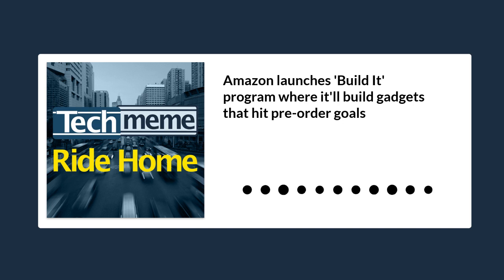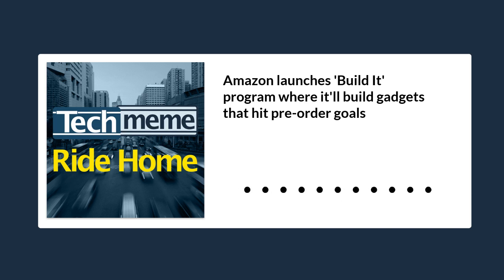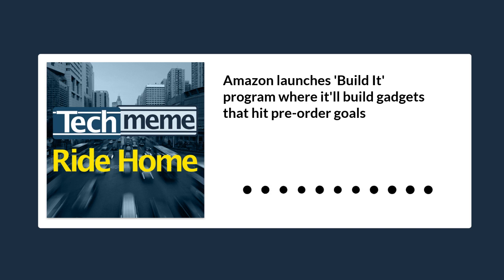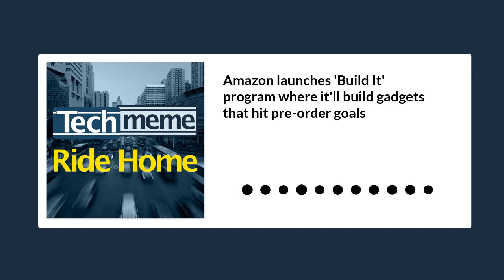Amazon launches 'Build It' program where it'll build gadgets that hit pre-order goals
Amazon is rolling out an unusual new take on crowdfunding. Yes, the richest company in the world isn’t going to produce this cuckoo clock unless enough of you pony up ahead of time to hit its pre-order goal.